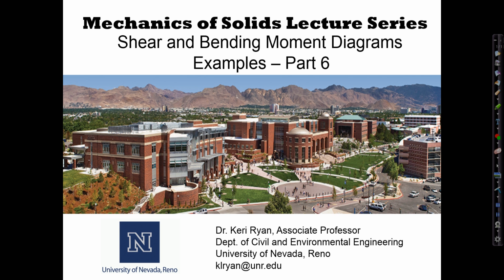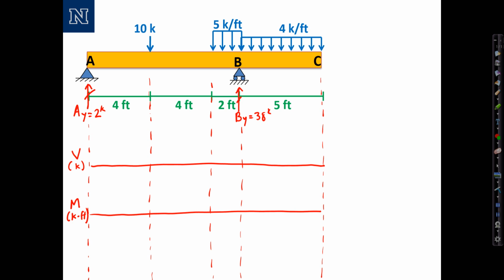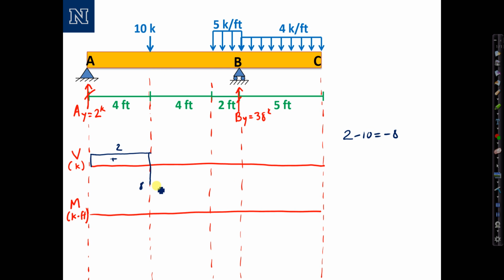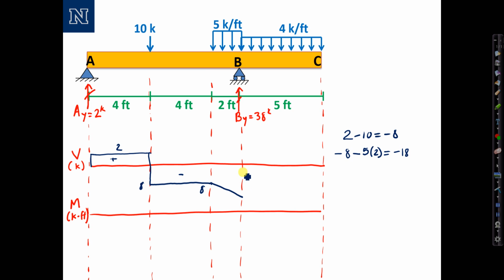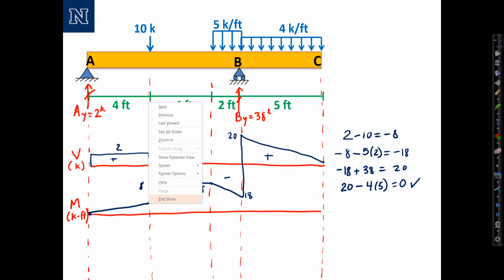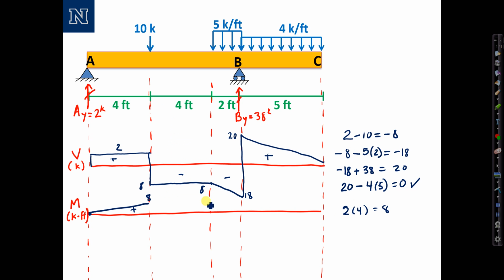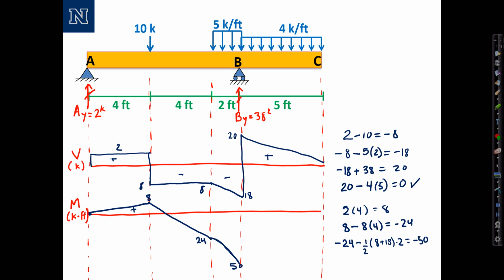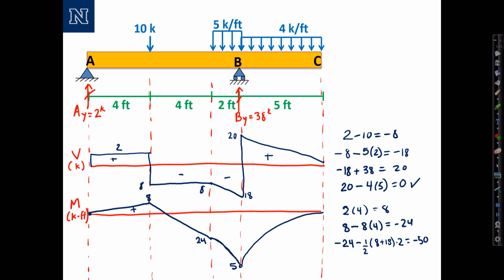SM diagrams Part 6